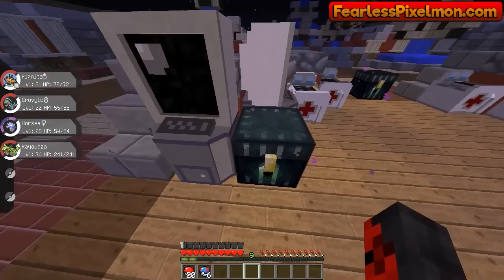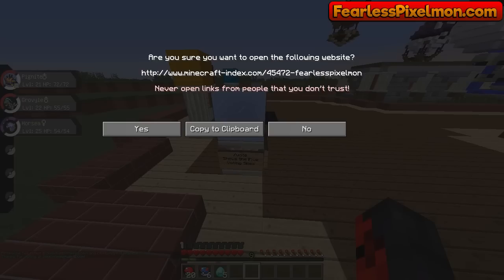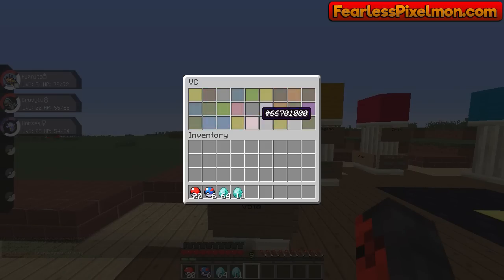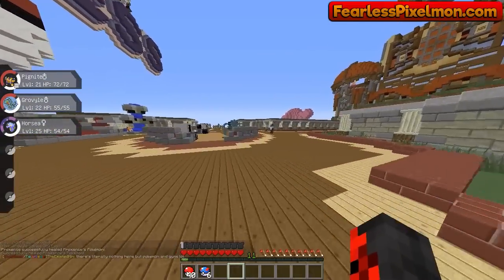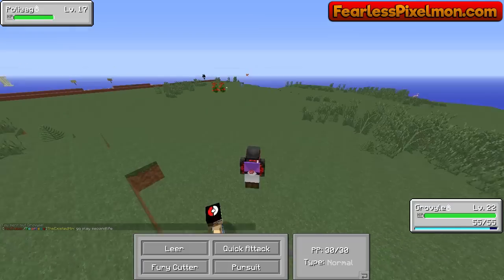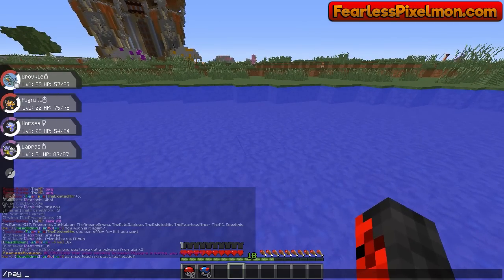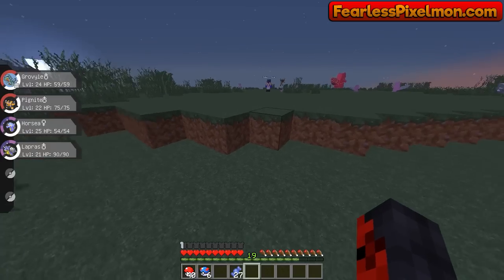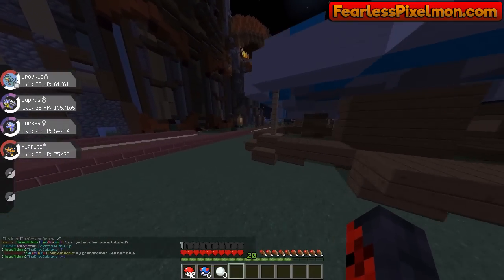Minecraft Fearless Pixelmon - Episode 2 - ARTICUNO! (Pixelmon 3.5.1 Server) [S2]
Hello and welcome to the fearless pixelmon server. The fearless pixelmon server is a pixelmon server running pixelmon 3.5.1. In this episode of fearless pixelmon we catch and train pokemon!

Join the server! :D
➸ FearlessPixelmon.com

LiveStreams!
Current Series!
Thumbnail Creator!